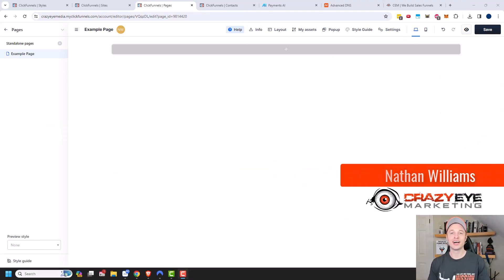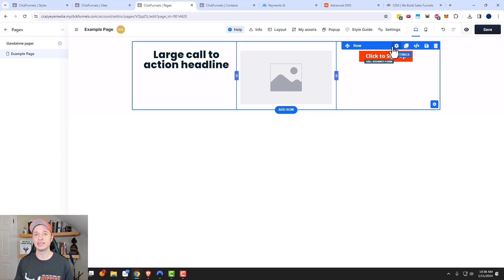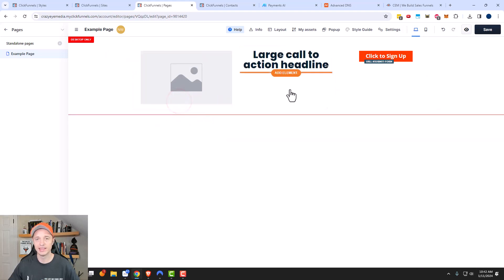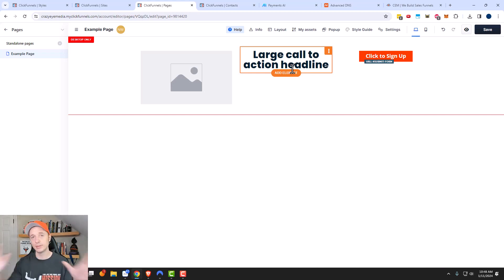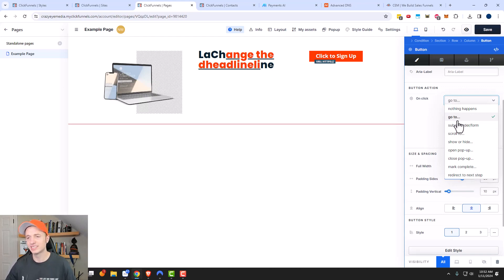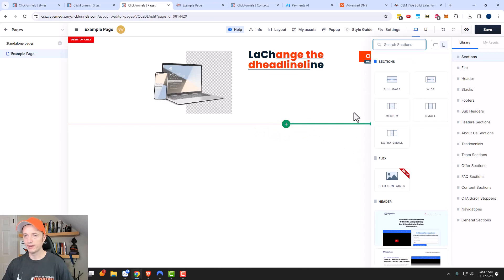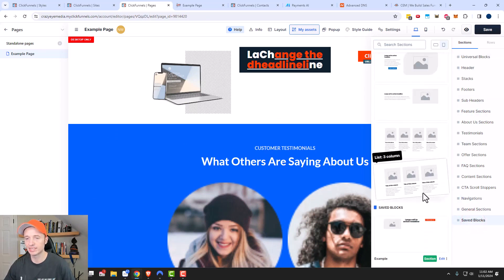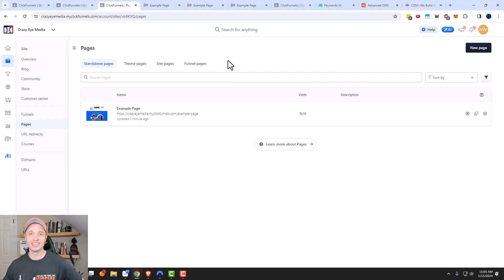ClickFunnels 2.0 - Page Builder Tutorial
Learn how to build pages in ClickFunnels 2.0. Learn about Sections, Rows, Columns, and the various elements you can use to create great looking sales pages! Learn about Universal Sections that can be used on your pages to maintain consistent content. This tutorial also shows you how to create popups on your pages.